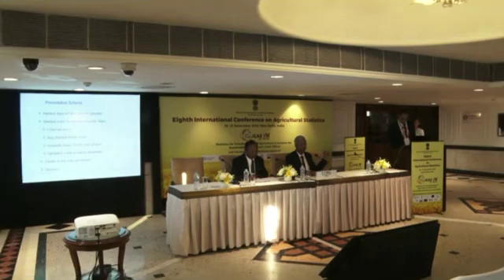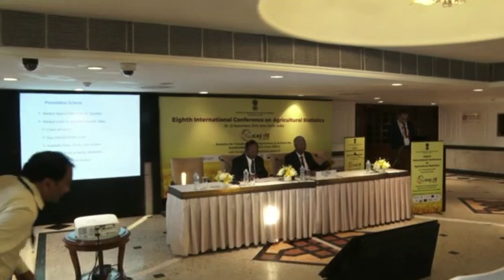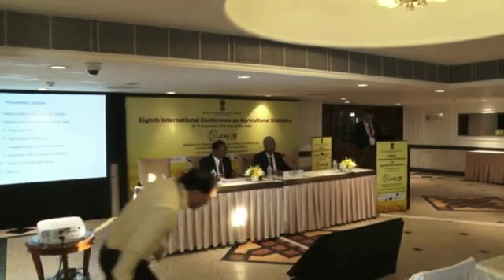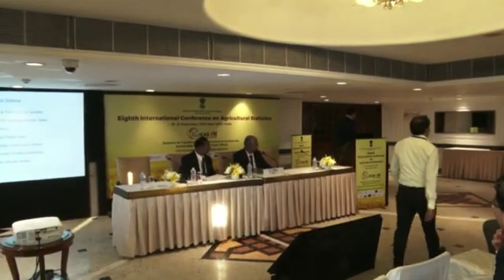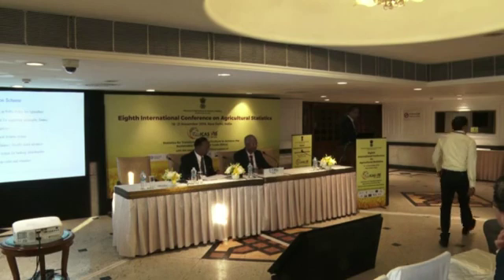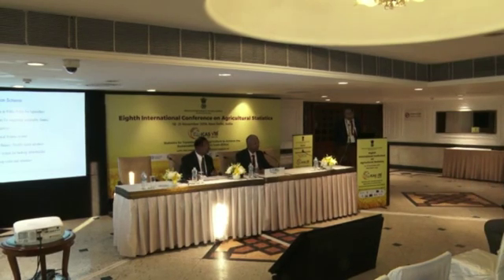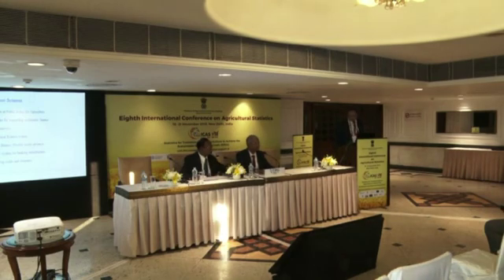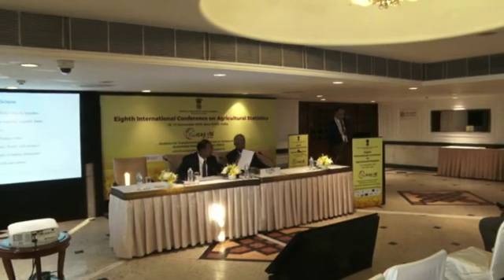ICAS - T4.2 Credit and Investments in Agriculture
ICAS 8th Day 1, Hall 3 Session T4.2 Credit and Investments in Agriculture